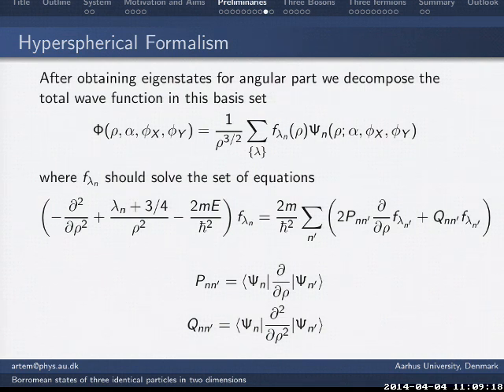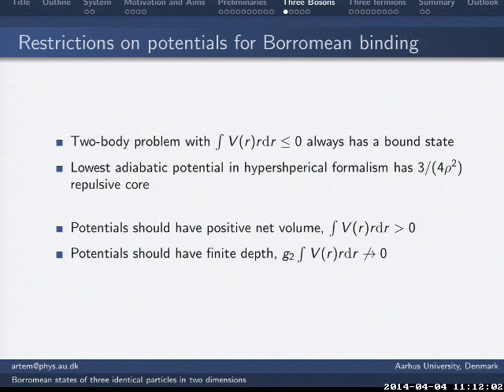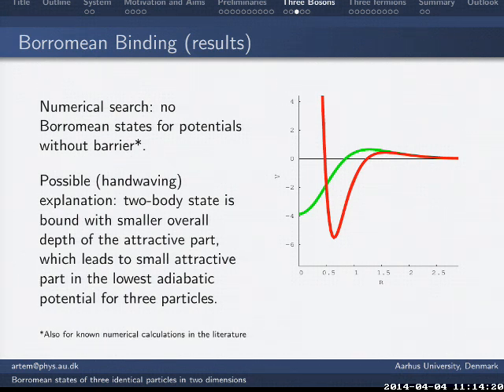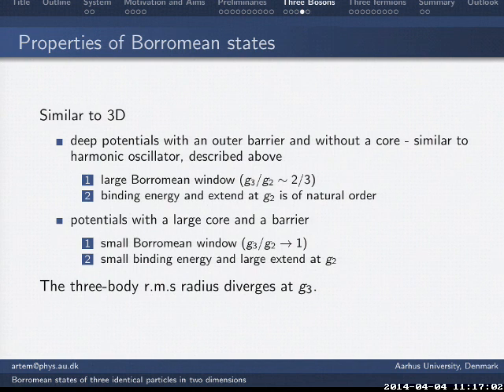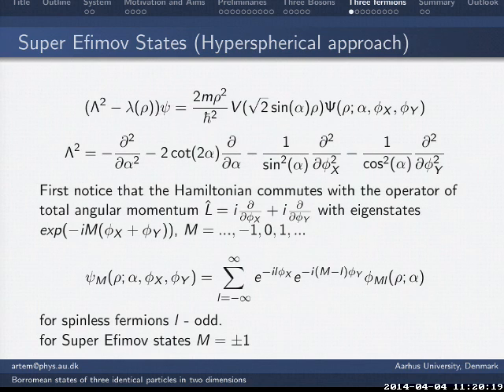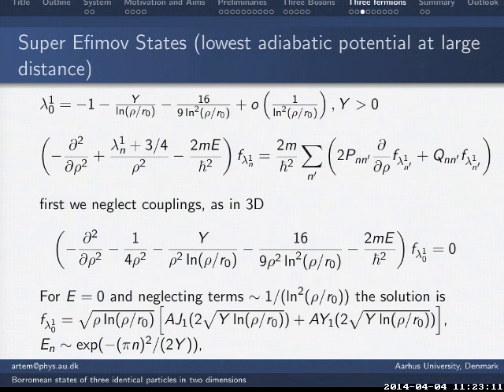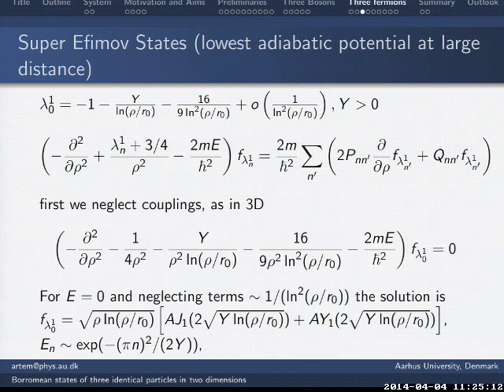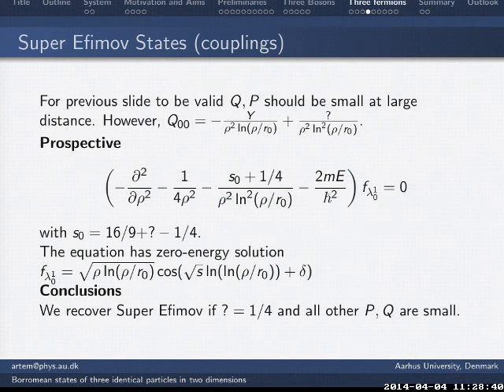INT 14-1: Artem Volosniev, Borromean States of Three Identical Particles in Two Dimension (Part B)